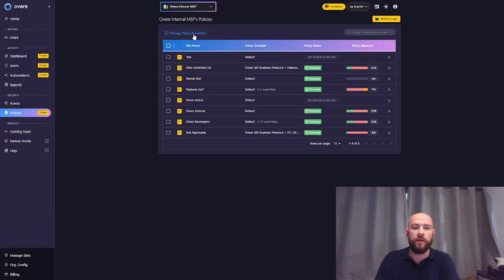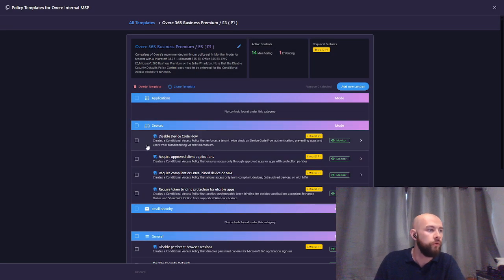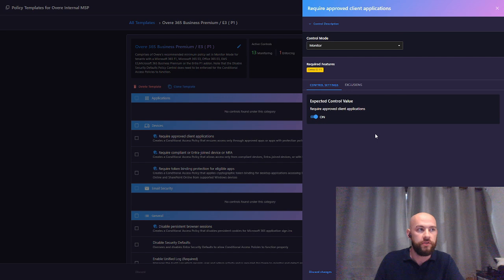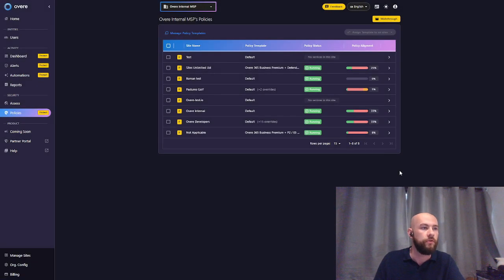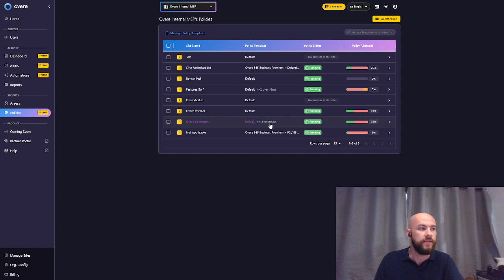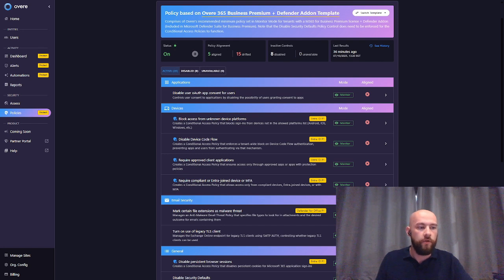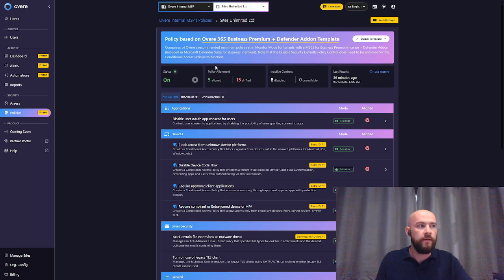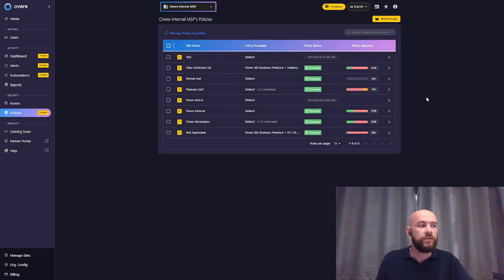Overe.io - Policy Templates - Manage all your 365 tenants at once with custom templates.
Use Overe Policy Templates to centrally manage the configuration of an unlimited amount of tenants all in one place - something that is incredibly difficult and time-consuming to achieve natively in Microsoft 365.